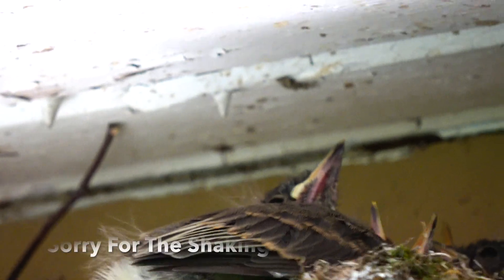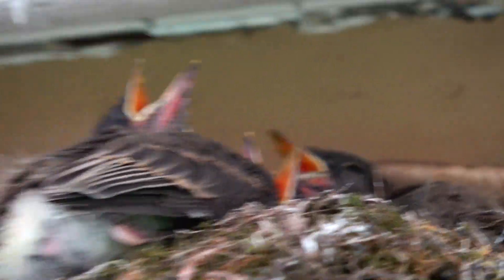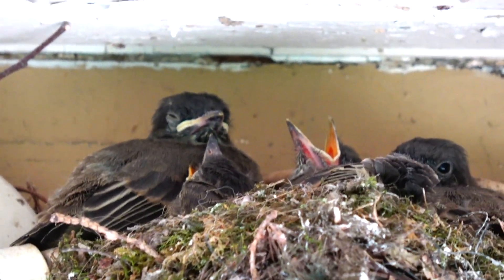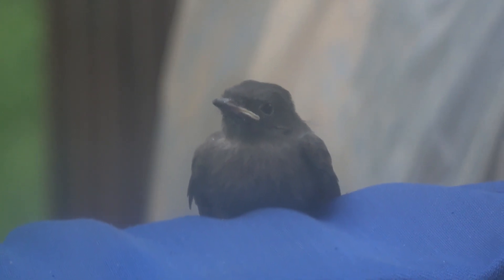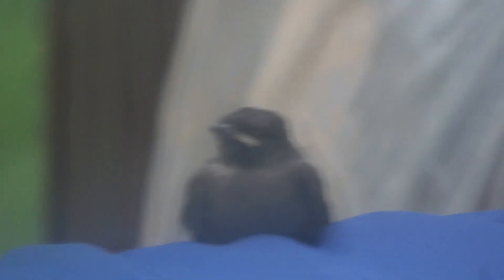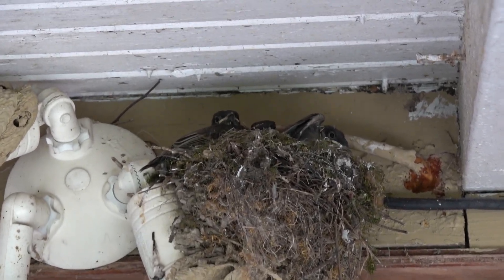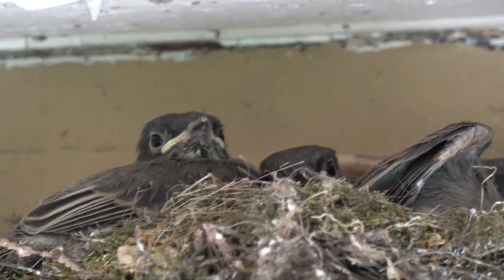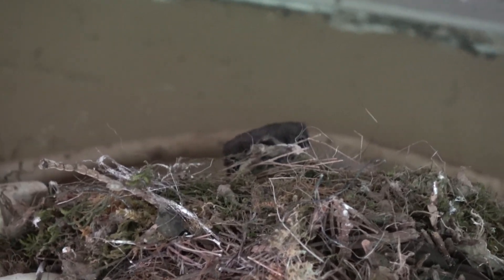Baby birds LOL.... goofing around..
Baby birds and classical music